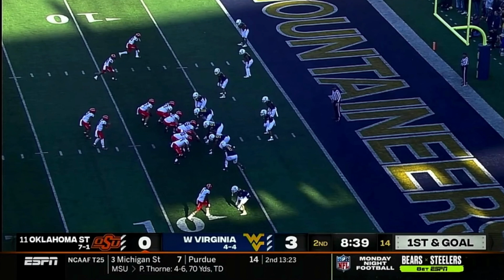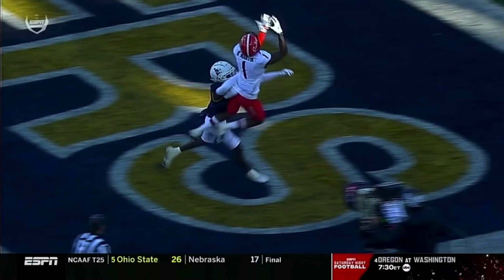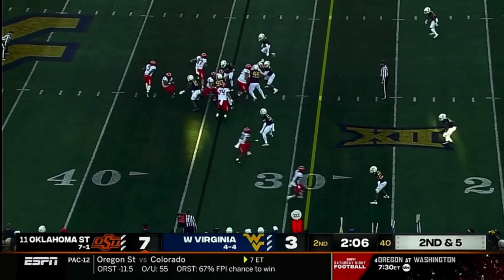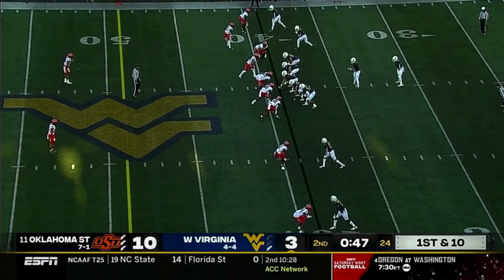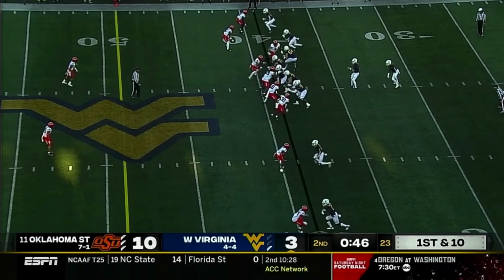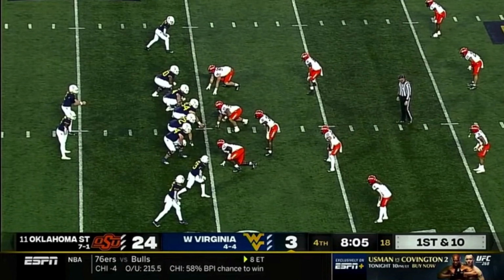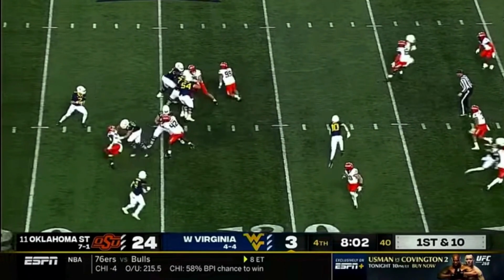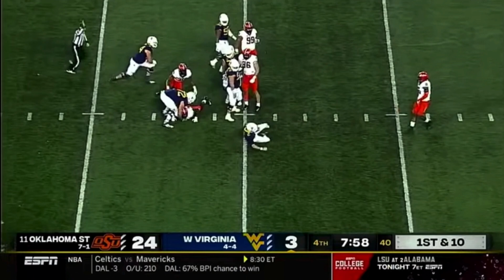Film Room: OSU vs. West Virginia — Nov. 9, 2021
Sudeep Tumma and Chris Becker take a look at a few plays from OSU's 24-3 victory over WVU.